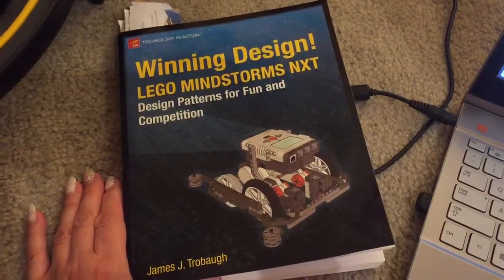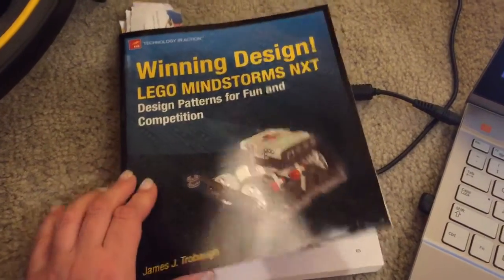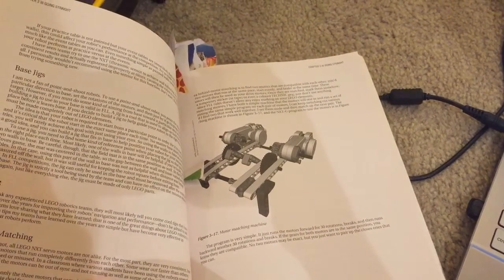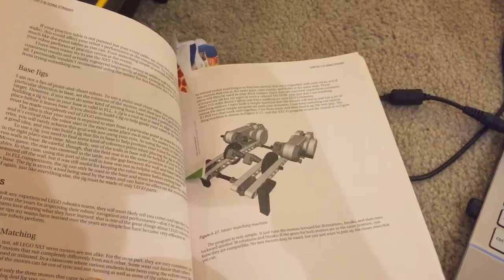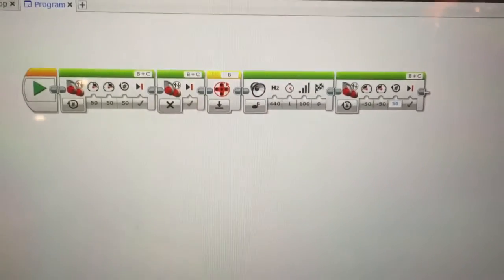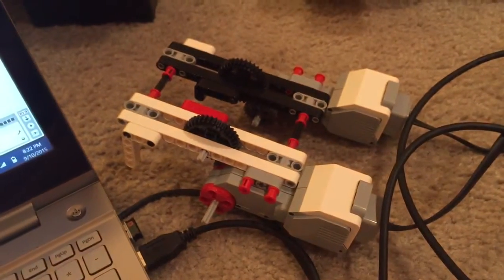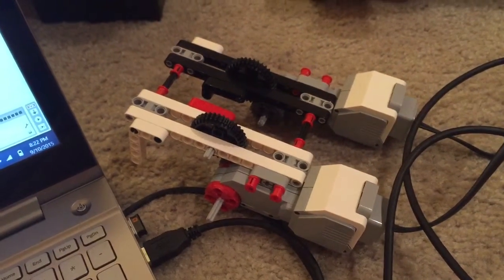Lego Large Servo Motor Matching Machine